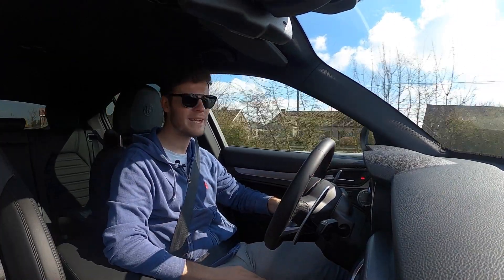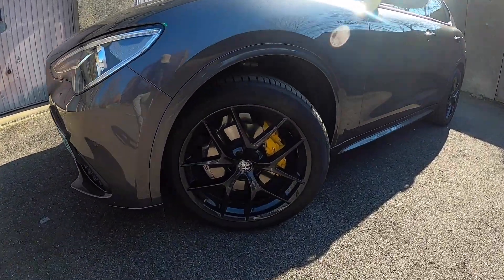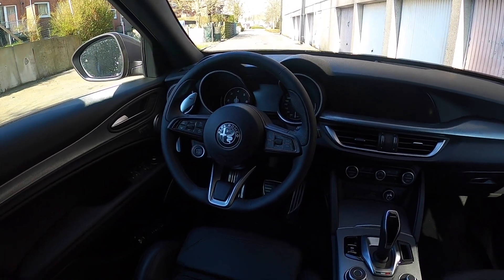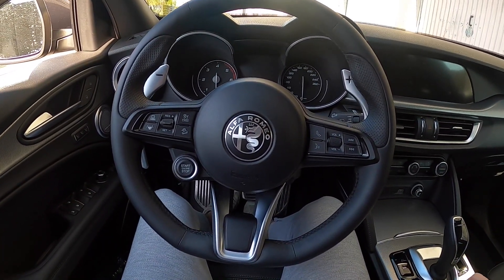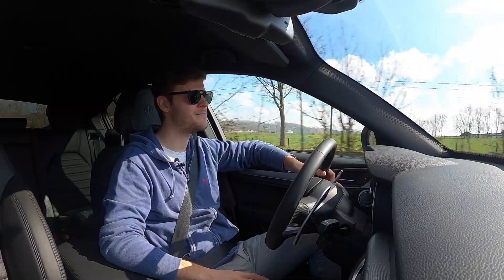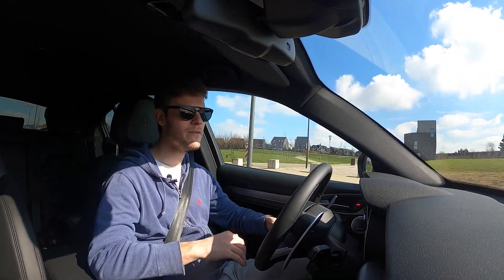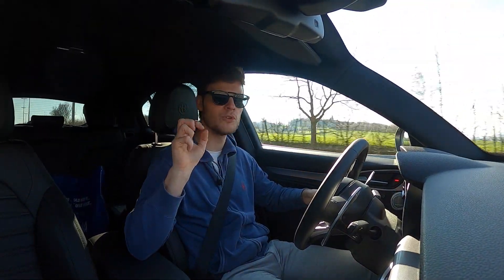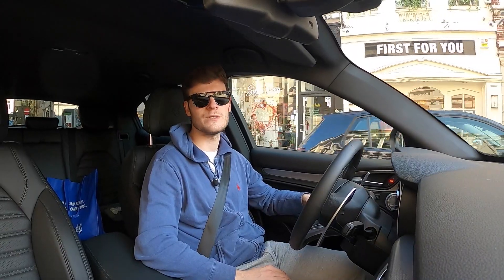ALFA ROMEO STELVIO VELOCE | 🇮🇹 SUV BEAST